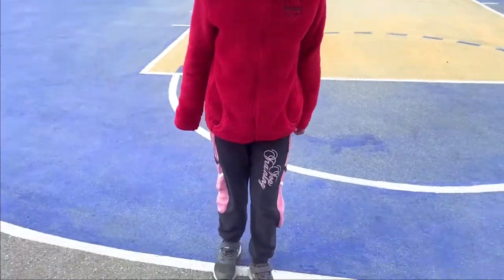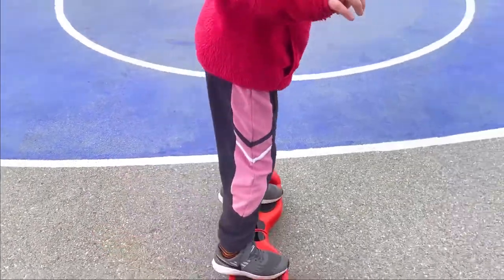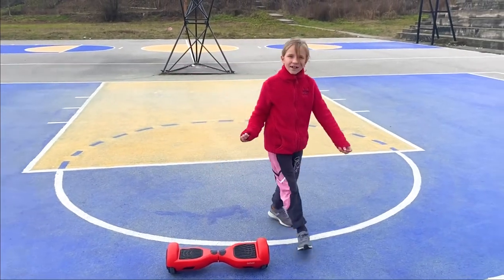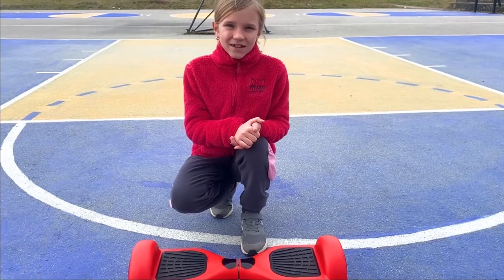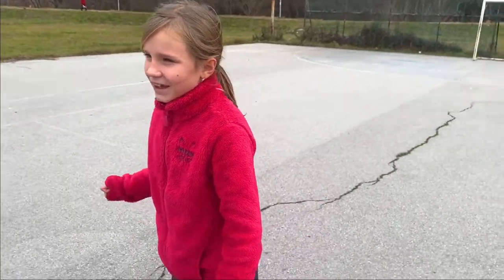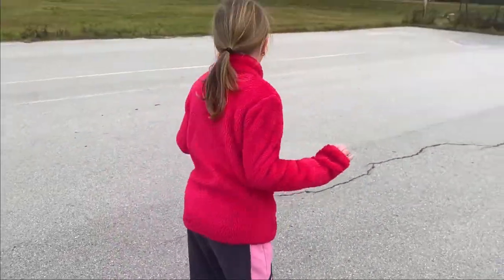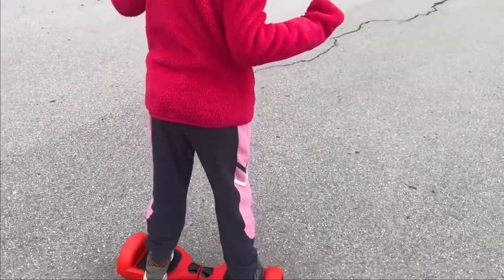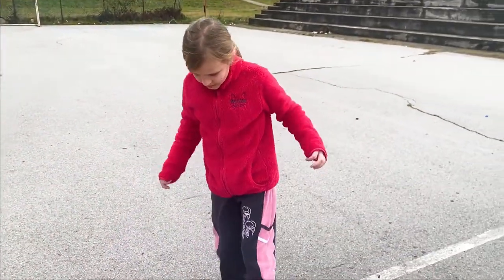Kako se vozi hoverboard? Kako izbalansirati hoverboard?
Cao svima!
Dobila sam hoverboard(haverbord) i ucim da vozim. Sta treba da uradite prvo sa haverbordom pre voznje. Kako se vozi hoverboard, kako izbalansirati haverboard za voznju.

Ja se zovem Una, imam 8 godina. Volim da crtam , obozavam  zivotinje.  Na mom kanalu cete naci sve o igrackama, otpakivanje igracaka, moji kucni ljubimci,   i mnoge druge stvari.
Hvala na pregledu i lajkovima !

RUS/SRB
Всем привет! Меня зовут Уна,  мне 8  лет, я живу в Сербии и говорю на двух языках. Я буду очень рада, если оно вам понравится и вы поддержите мой канал.